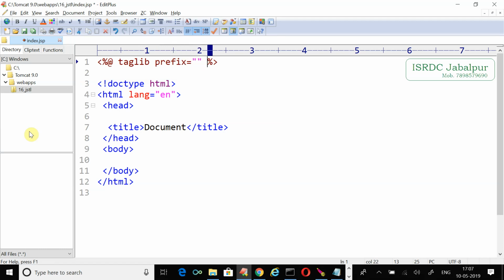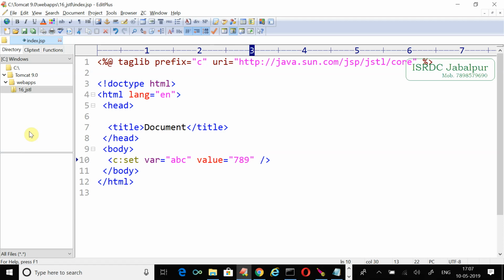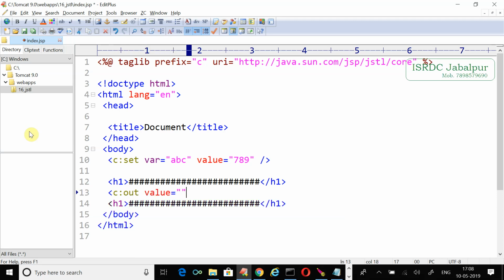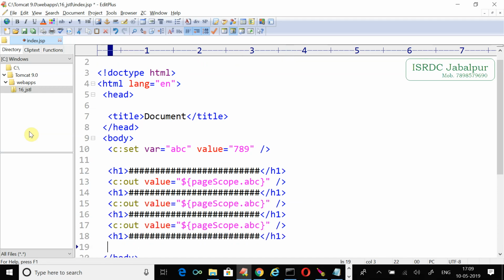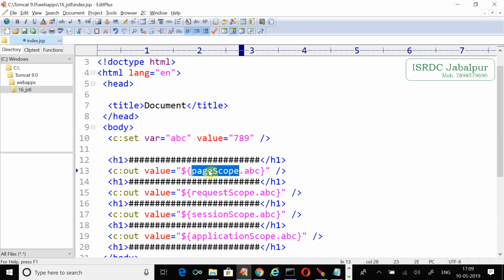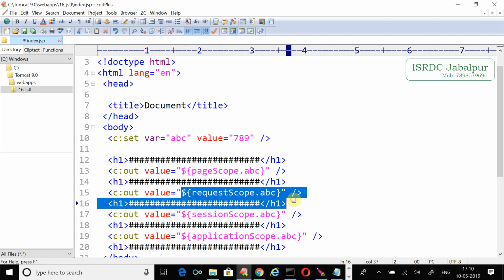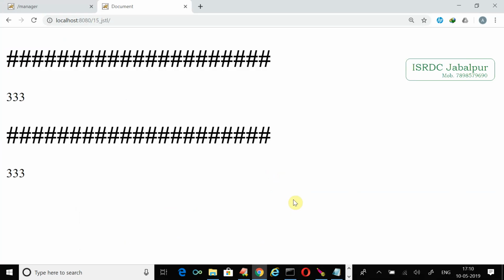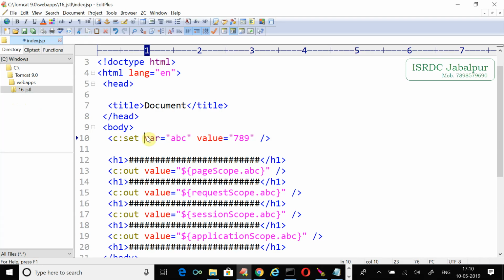JSTL ~ PART - 19 ~ c:set-var - with default scope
In this video lecture we discussed the c:set tag without the scope attribute, to explain that the attribute will be saved in pageScope in such case.